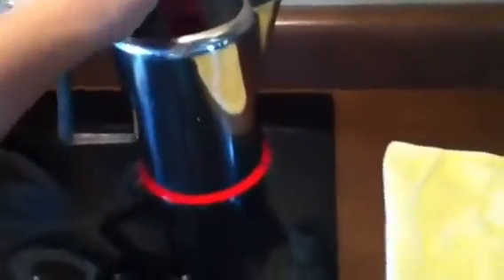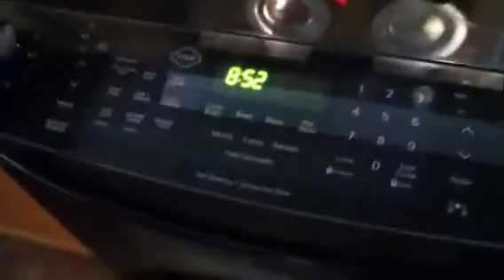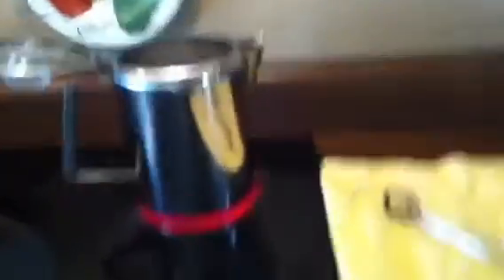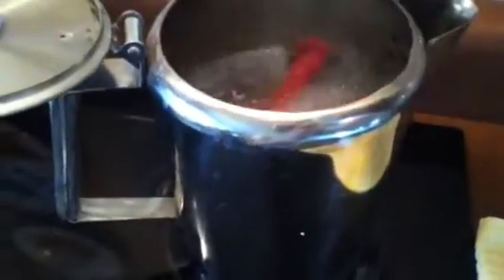How to soften bmx grips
How to make your grips soft